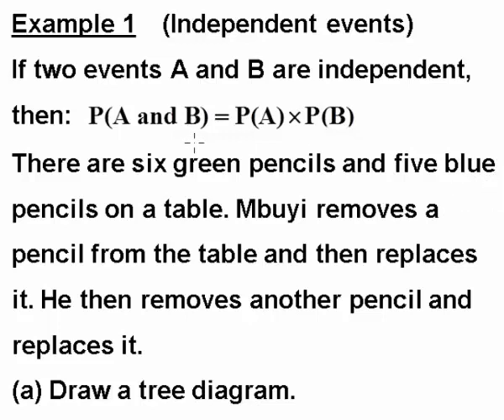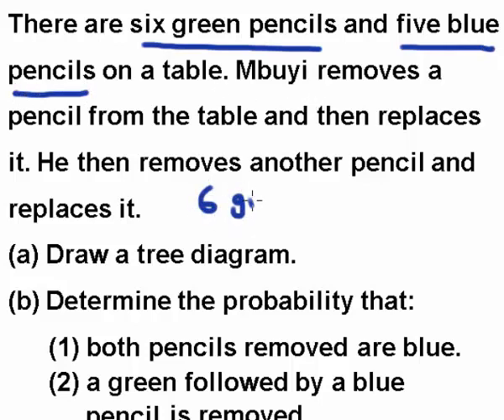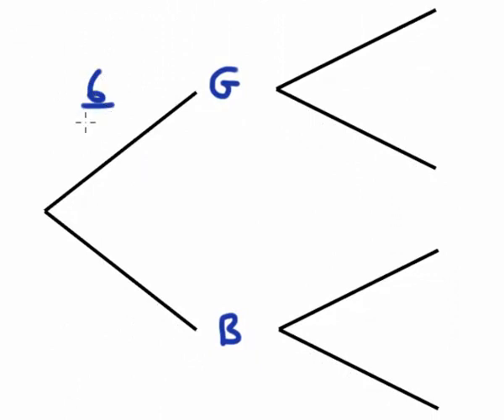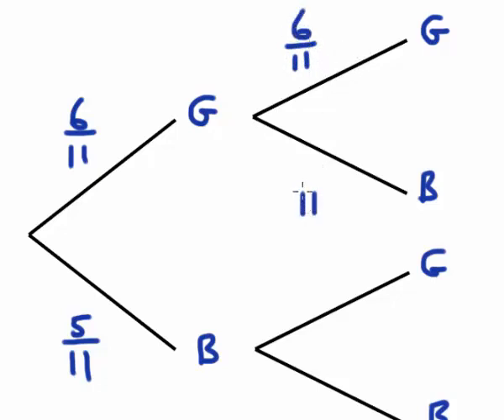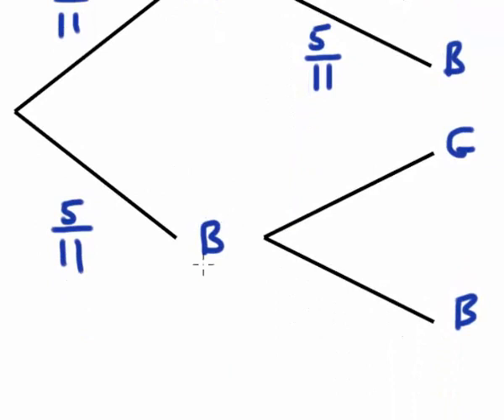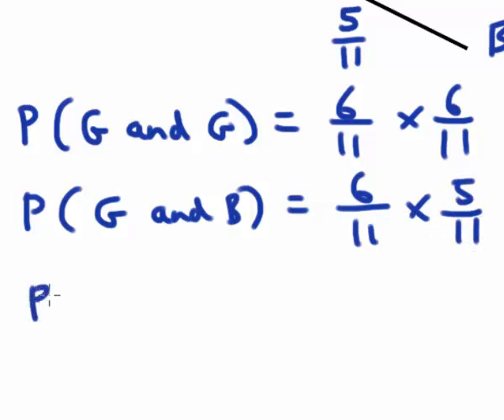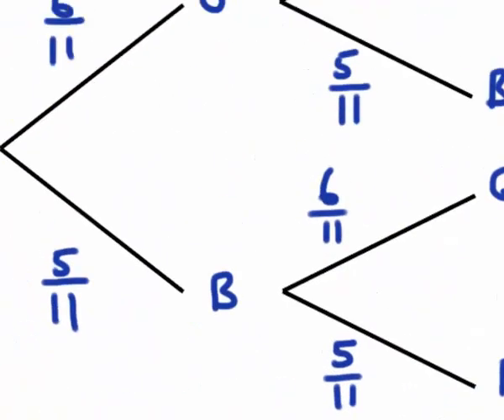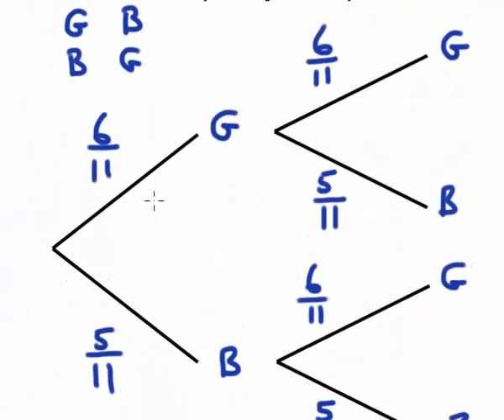LESSON3:revision of key concepts-TREE DIAGRAMS